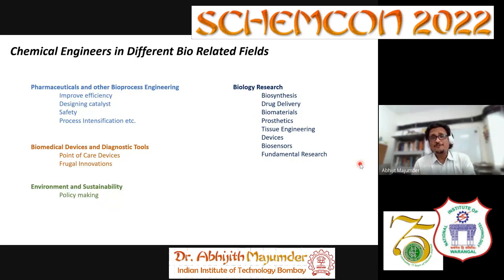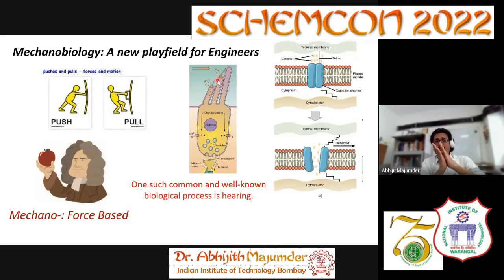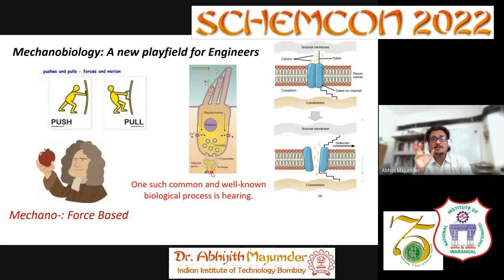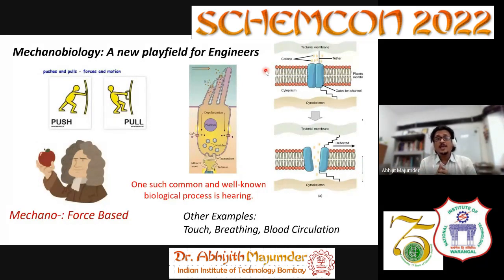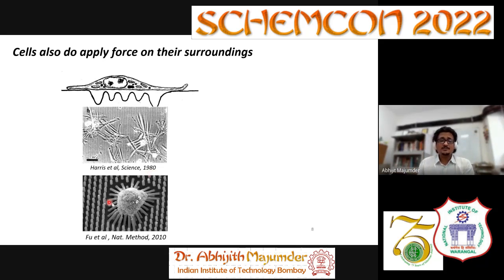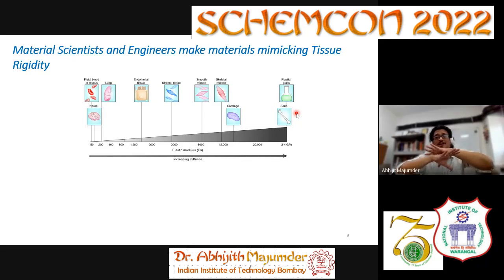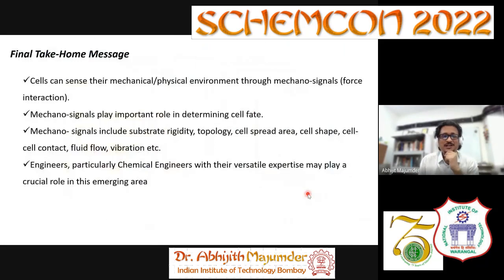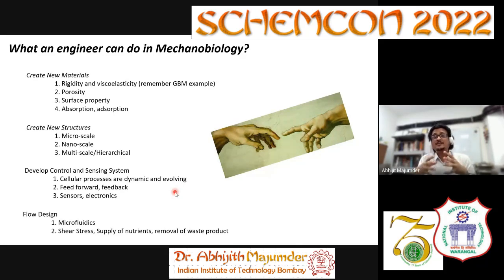SCHEMCON 2022 MECHANOBIOLOGY: WHERE ENGINEERING MEETS BIOLOGY INVITED TALK BY DR. ABHIJIT MAJUMDER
SCHEMCON 2022